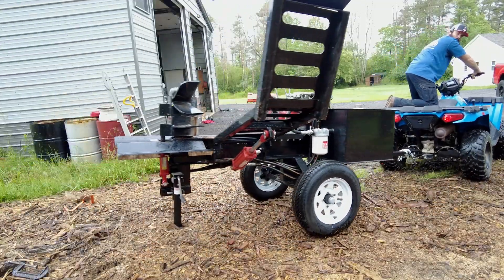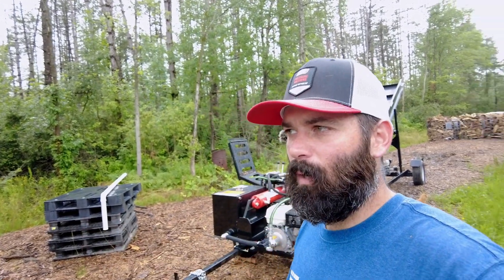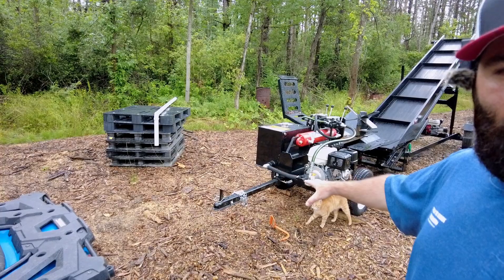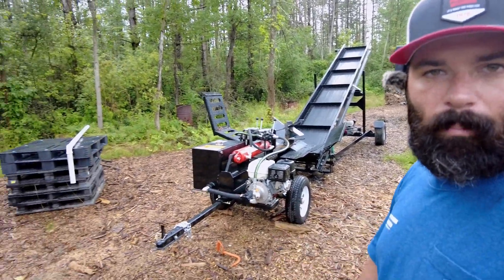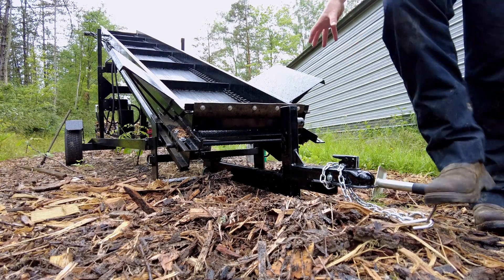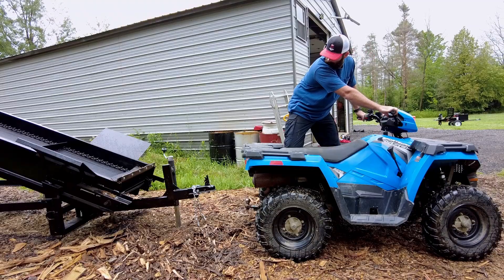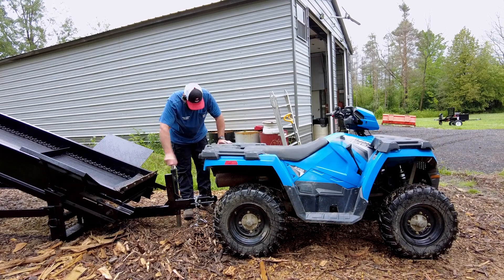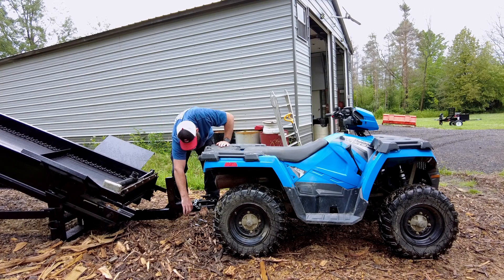ATVs are NOT designed for this.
Want a fantastic shirt or hoodie for yourself or your significant other?  Check these out:

I have some firewood rounds in the food plot that needs to split into firewood.  I have an American CLS animal, and the American CLS firewood conveyor that need to get back there to accomplish that task.  I'm going to attempt to use my Polaris Sportsman 400 to move the log splitter, and firewood conveyor back there.

If you enjoyed this video, here are a list of things I use on my channel that might also interest you!

Vehicles I Own and Work On:
2017 Ford F350 6.7 Powerstroke
1997 Ford F350 7.3 Powerstroke
2020 Subaru Forester

Equipment I Maintain and Use:
Kubota L4701

Attachments I have for my Kubota L4701:
Countyline 6 ft Brush Hog

Chainsaws I Use:
Stihl  MS170
Pulan 2000

Tools I Commonly Use:
Stihl Hookaroon